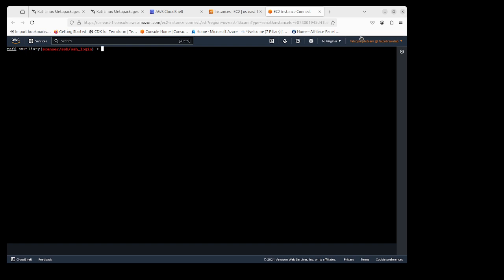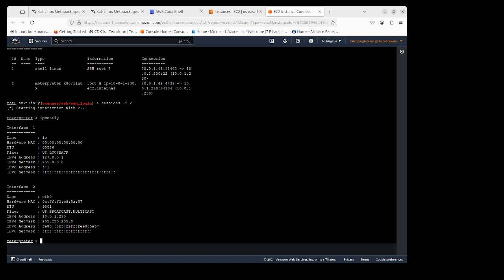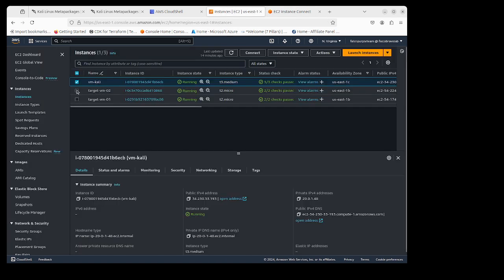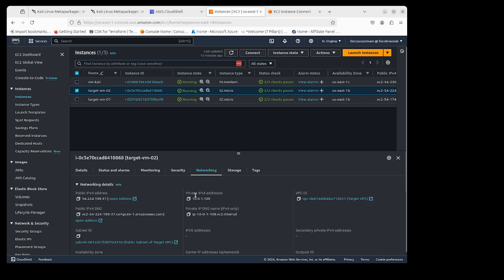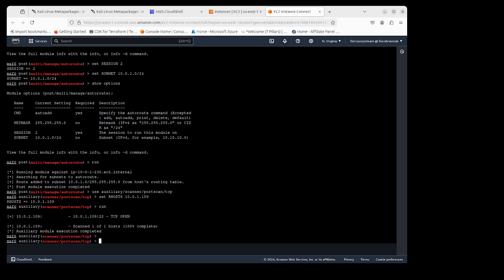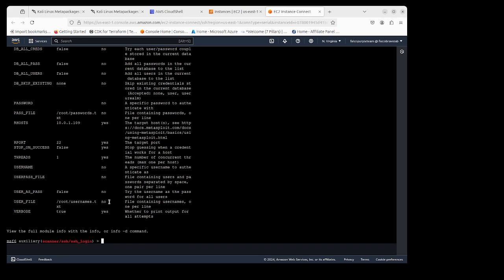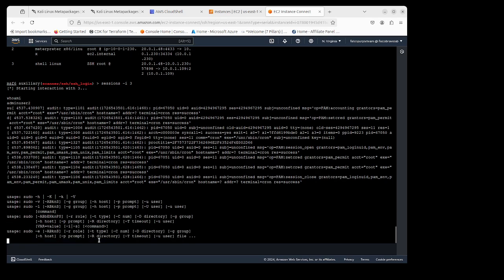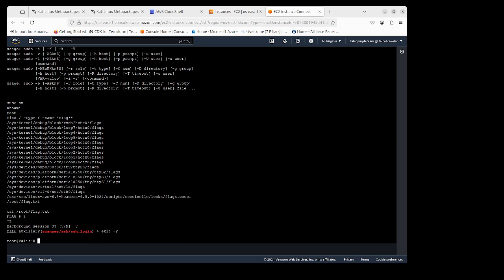Cloud AWS Pentesting Tutorial Pt 2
In the first video we conducted ssh brute force login on a AWS VM machine utlizing the kali linux metasploit module. In this video we pivot by conducting a lateral movement tactic to another AWS VM Machine.